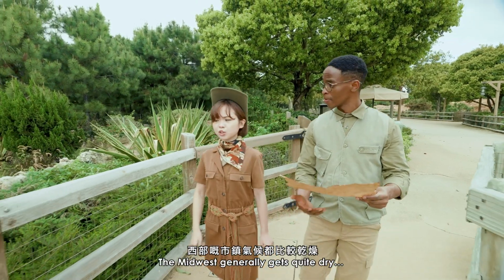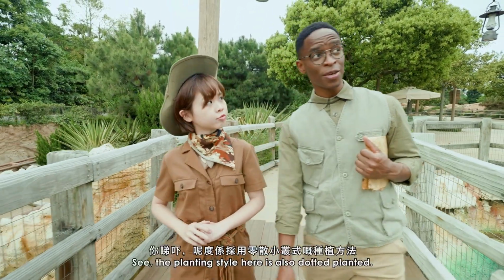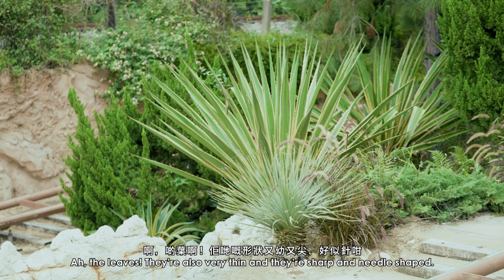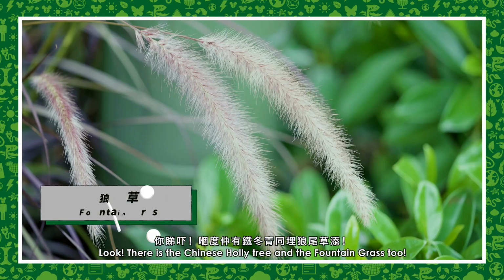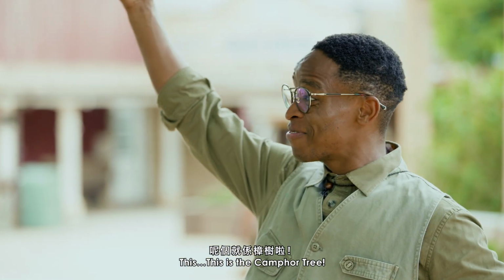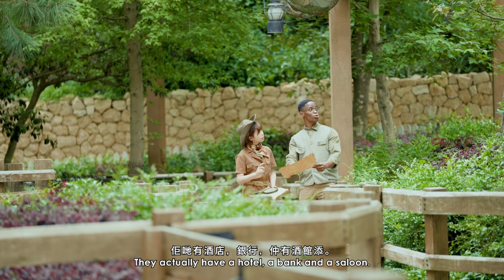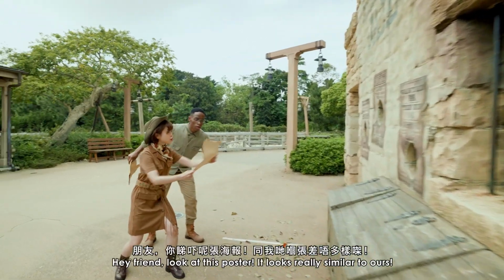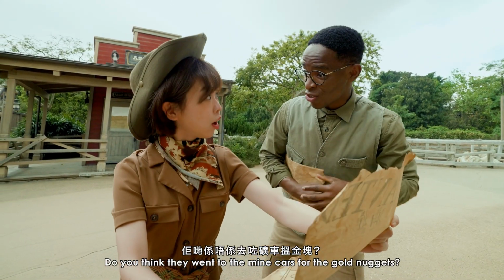心信奇妙 - 迪士尼綠「識」園藝導賞︰灰熊山谷篇 BelieveInMagic - Green Living Horticulture Tour: Grizzly Gulch Episode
今日我哋化身尋金者⛏🕵🏻🕵🏾‍♂️嚟到灰熊山谷🐾打算去金礦碰碰運氣，點知唔覺意就畀呢個西部小鎮嘅植物吸引咗！想知峽谷嗰度種咗咩樹🌲、點解有啲葉又幼又尖🌿？快啲跟我哋一齊去探險啦！
📢預告📢 四月係地球月🌎，我哋一連三個星期會去樂園其他地方了解更多園藝佈置，記得唔好錯過喇！

Today, we turn into prospectors⛏🕵🏻🕵🏾 visiting Grizzly Gulch🐾 to try our luck in the gold mine. But the plants here are too interesting and they boost our mood! Do you know what is planted in the canyon🌲, and why are the leaves of the plants so thin and sharp🌿? Come join us to discover more!
📢Coming up next📢 April is Earth Month🌎, we will visit another area of the park in coming two weeks to learn more about horticulture. Don't miss it!